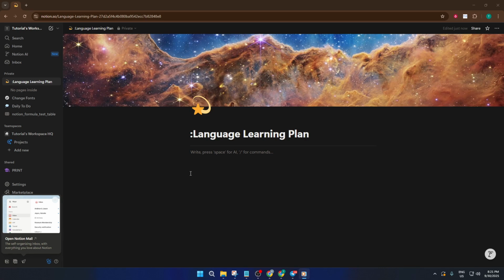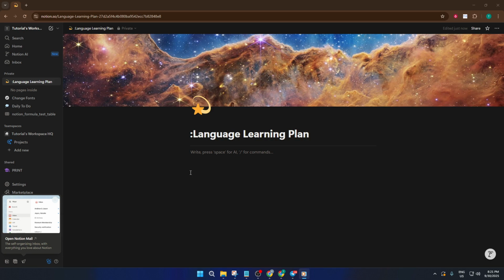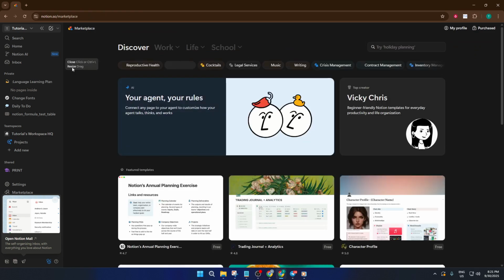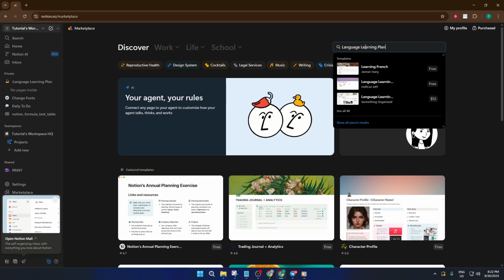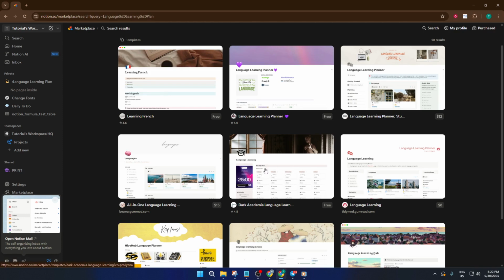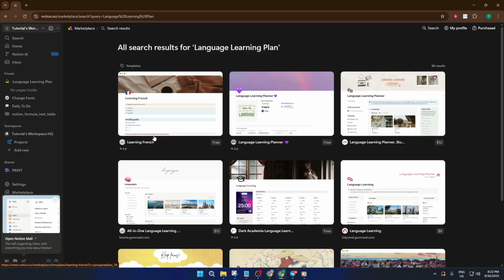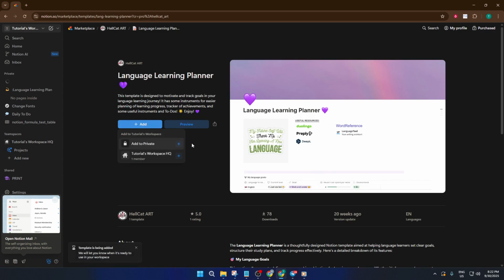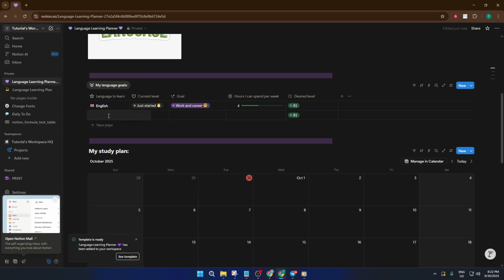How to Make a Language Learning Plan in Notion (Full Guide)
This clear, practical tutorial shows you how to make a language learning plan in Notion. You’ll see the settings, tools, and steps that matter so you can complete the task without unnecessary guesswork. Notion menus can vary slightly by device, plan, and workspace configuration, so the walkthrough also explains what to look for if your screen appears different.

In this video, you'll learn how to:

✅ Plan the page, database, template, or block structure needed to make a language learning plan in Notion